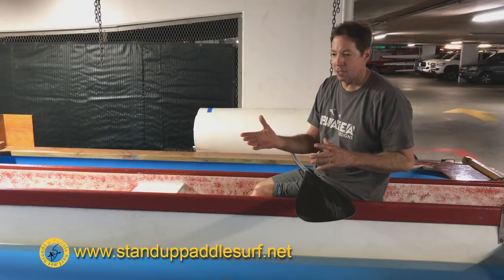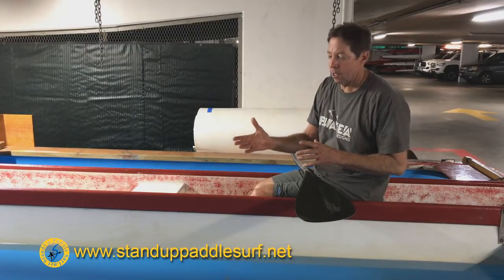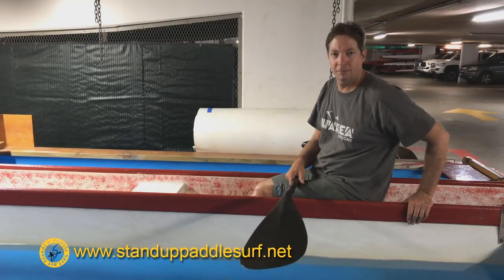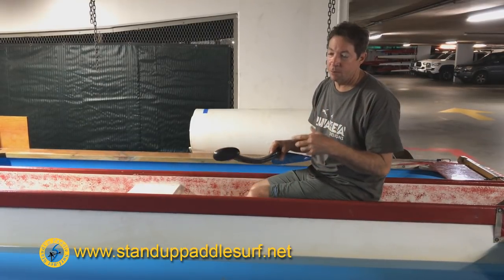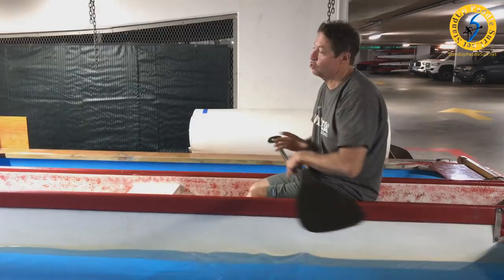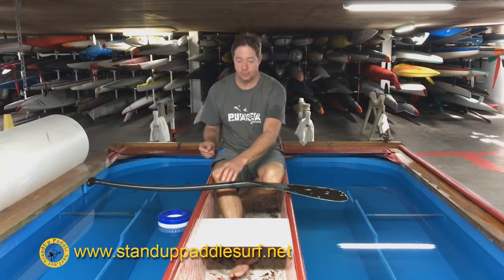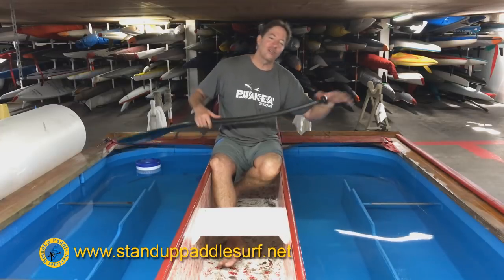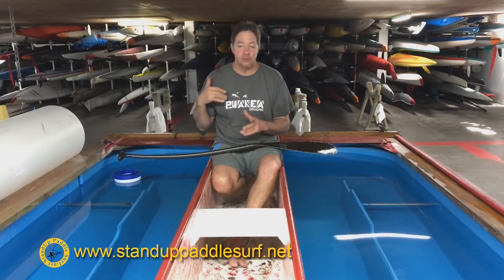John Puakea Teaches Canoe Paddling Technique: The Catch - Part 2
Here's part two of our canoe paddling technique video with elite paddler and championship coach John Puakea. In this video, Johnny continues teaching us the importance of "The Catch". According to Johnny, once you get your catch right and master it, then you can work on the rest of your paddle stroke, your conditioning, and your strength.

As the founder of Puakea Designs, John is an internationally sought after canoe builder as well as a championship-winning paddling coach, whose career as a canoeing innovator and promoter has evolved with the expanding paddling sports market.

Over years of coaching, John's own experience as an elite paddler, combined with his talent for refining technique and efficiency, have nurtured the best assets of other paddlers at the highest level of competition. After coaching the US National Kayak Team at various Olympic training centers, homesick, John moved back to Hawaii to coach various top outrigger canoe teams, including both the men's and the women's team for the winning Outrigger Canoe Club in Waikiki for six years.

As an exceptional technical coach, John has helped push world-class paddlers to the next level in international competition. His ability to improve the performance of already-elite paddlers also led Team Bradley to consecutive first-place finishes in the Molokai-to-Oahu Na Wahine O Ke Kai, and to the fastest crossing time by any women's team in the history of the race. Johnny has also coached top OC1 paddlers like Jimmy Austin, Danny Ching and Lauren Spalding.

John's knowledge of body mechanics complements his strengths in canoe building. His top-performing designs include the Kaimana, the Kainalu, the Pueo 1, the Ehukai—and the new superstar, the Kahe Kai—all OC1 canoes. New in OC6 production, is his very fast Puakea Unlimited (Malolo) canoe, owned by various West Coast mainland and international teams in anticipation of top times in this new ultralight division. Top Tahitian team, Shell Va'a, chose John's Makika OC6 design for the grueling Olamau Race in 2013, and won in all three stages.

John's inherent craftsmanship and design finesse come from an early indoctrination into canoe culture by his father, Bobby Puakea, beloved coach, renowned wooden canoe builder, and Puakea Foundation of Hawaii founder. While traditional sensibilities and a duty to cultural stewardship inspire John's designs, speed considerations drive the end product. John's elegantly styled canoes are among the fastest and race-proven on the water anywhere in the world.

For the wider paddling community, John is continuing to advance paddling performance with this new line of products, including outrigger and SUP paddles, applying the same technical and aesthetic standards used in his OC1s and OC6s. Additionally, John is also available (depending on his schedule) for coaching for clubs, groups and paddling events.